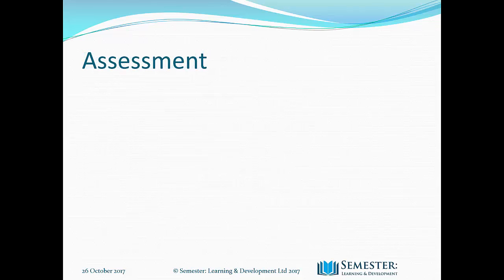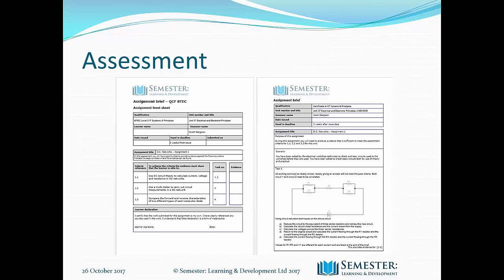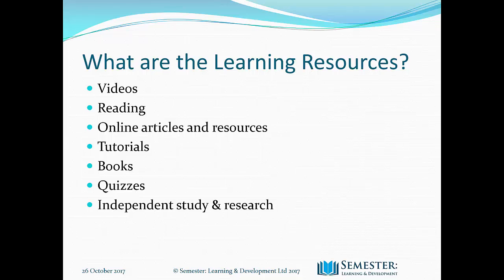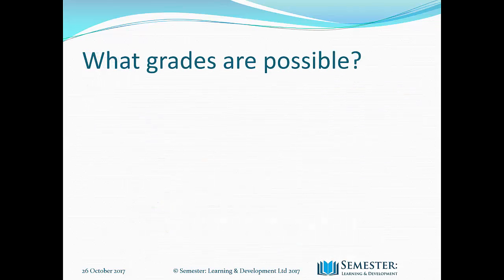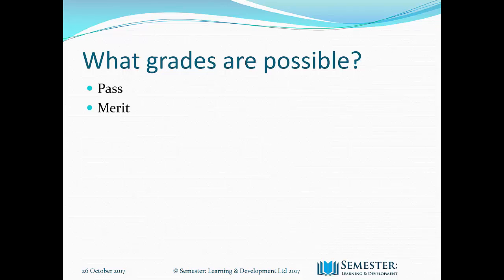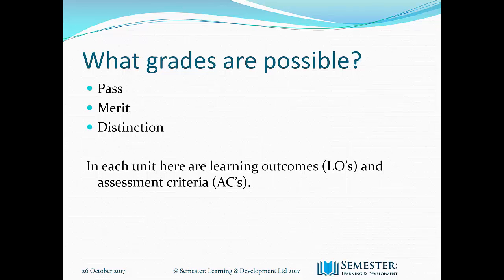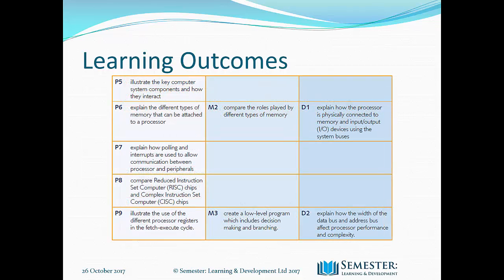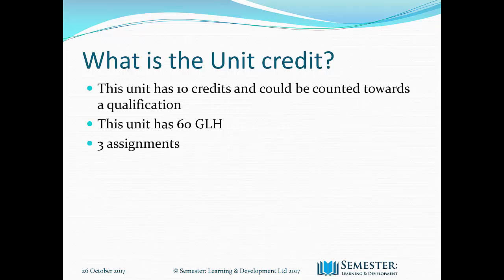IT U019 / HN Comp U051 Unit introduction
Introduction to the Computer Systems Architecture unit